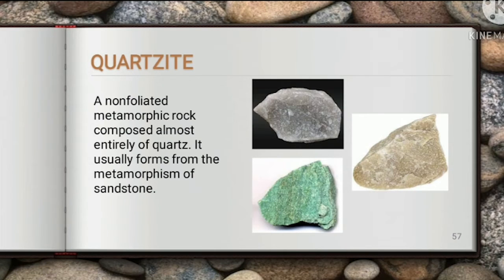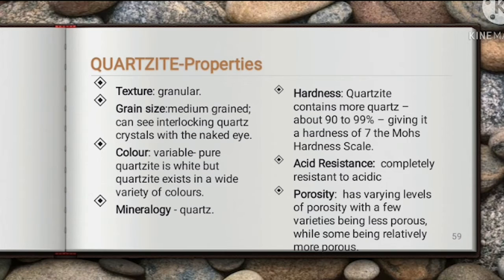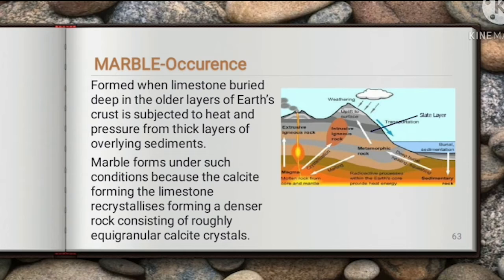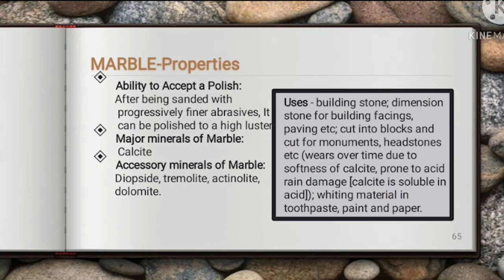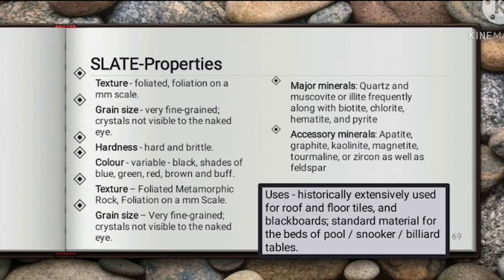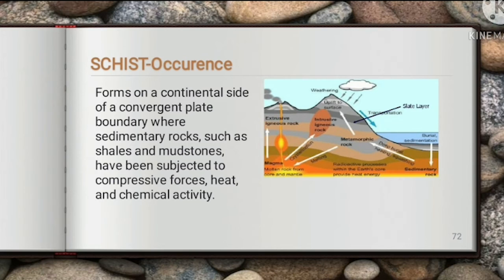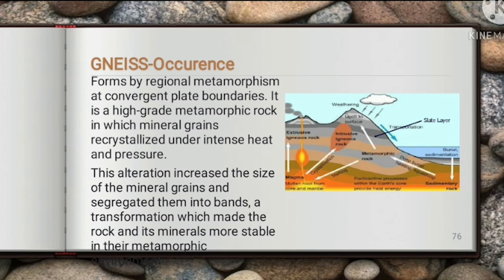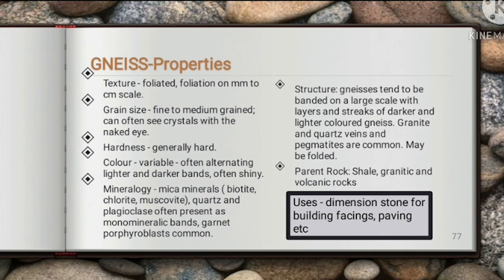PETROLOGY Report pt.2 (Geology Topic 3)